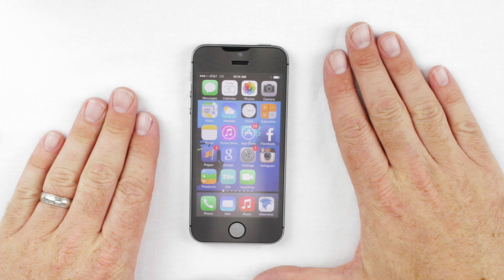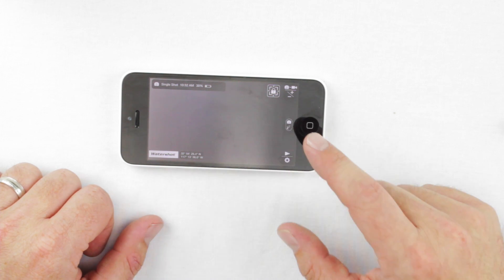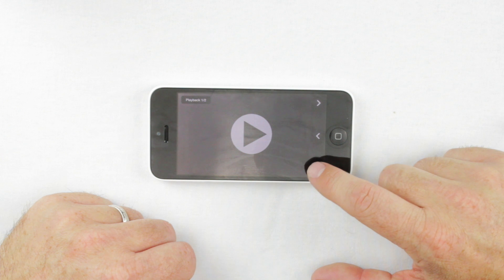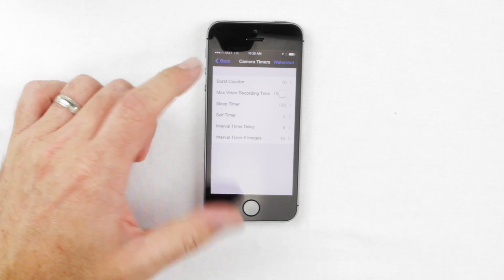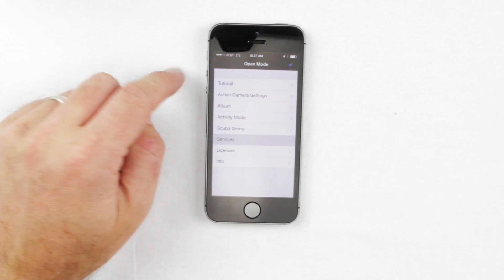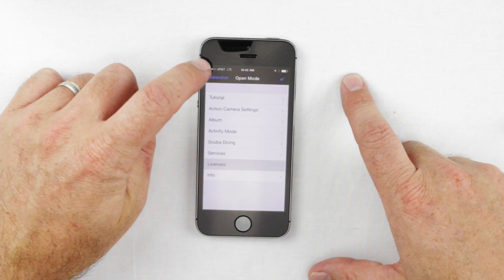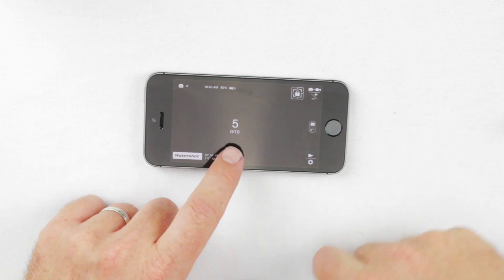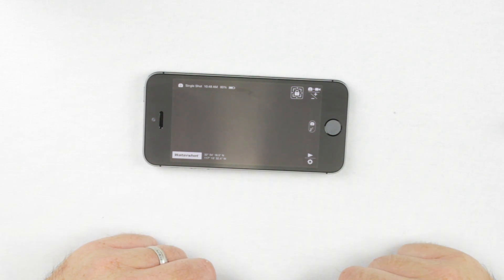Watershot App Instructions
This video covers the initial set up and the features inside the Watershot app for the iPhone and Galaxy. This video also covers the advanced camera features.
The Galaxy instructions start at 10:00. The advanced Camera features start at 11:15.